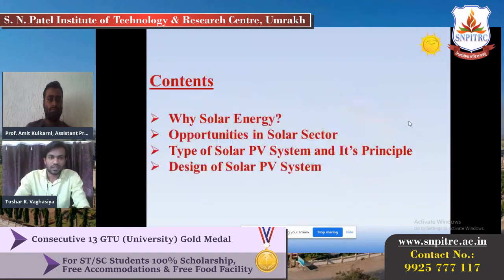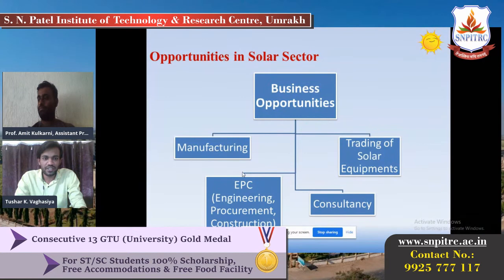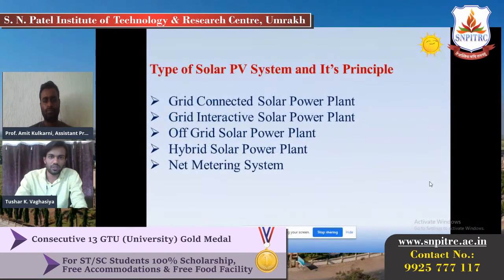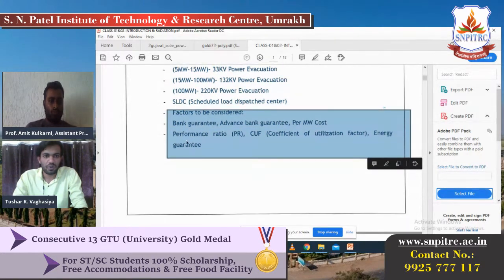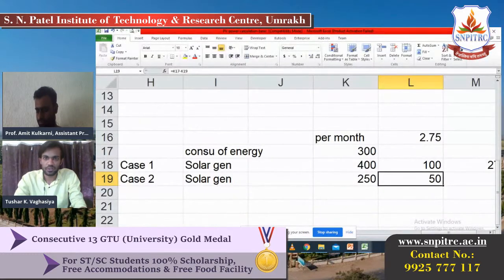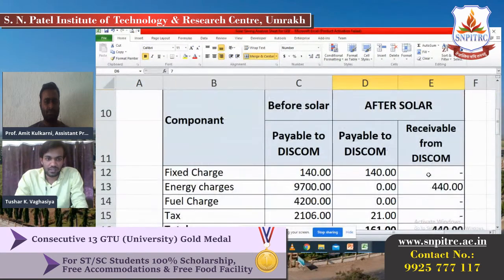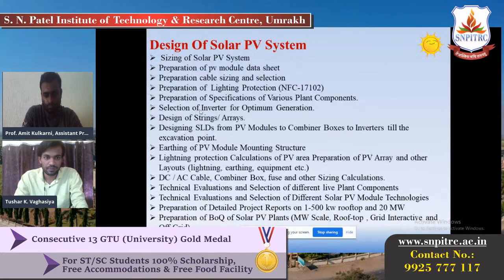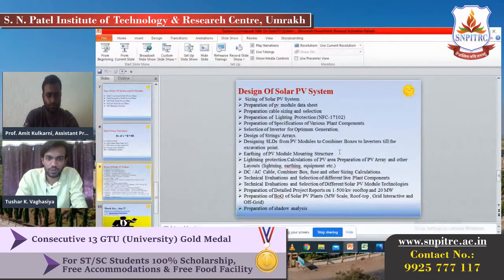Techno Commercial talk on Solar PV system